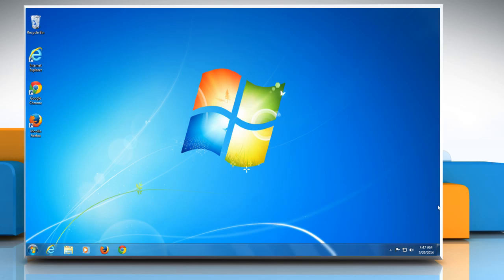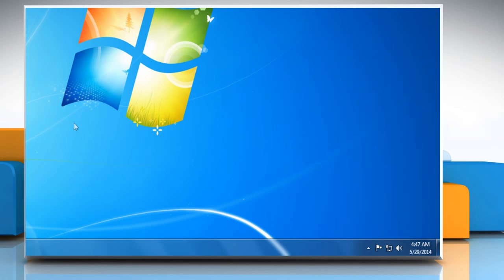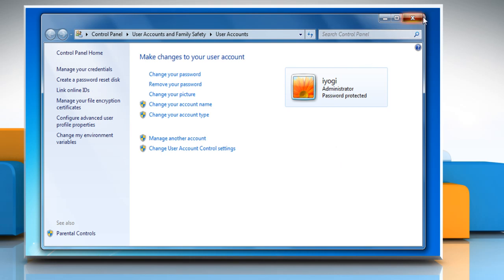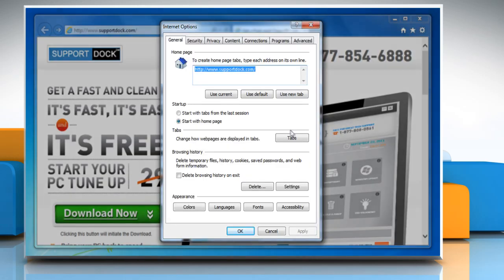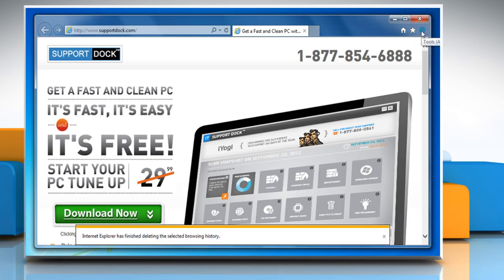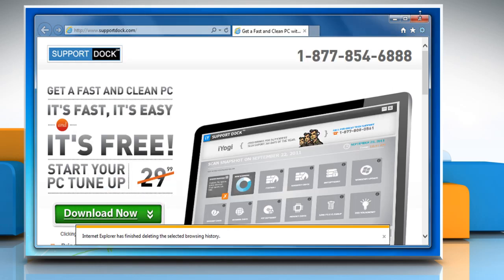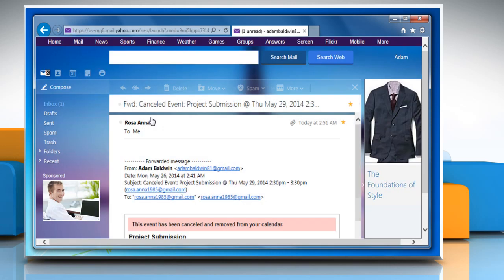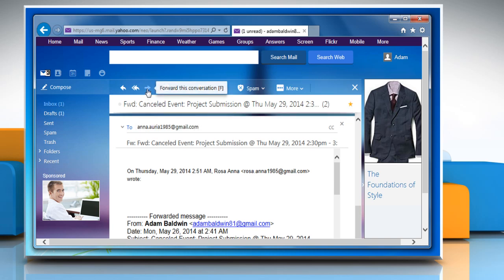Unable to Forward email in Yahoo!® Mail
Looking for methods to fix the issue when you are unable to forward e-mail in Yahoo!® Mail, just follow the easy steps shown in this video.